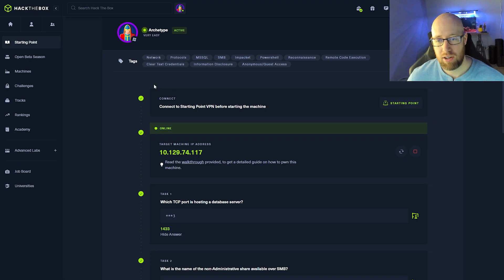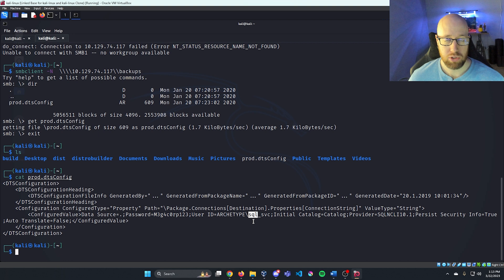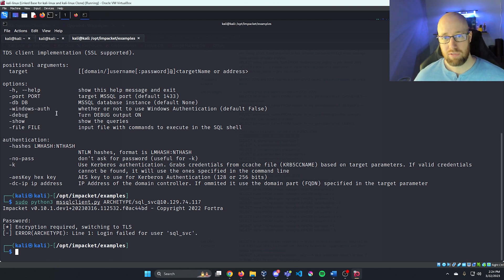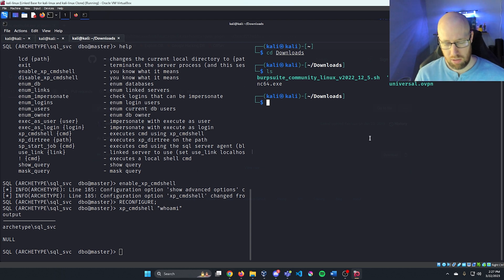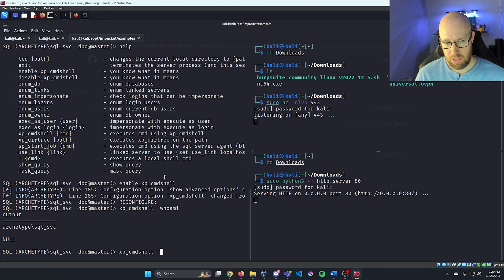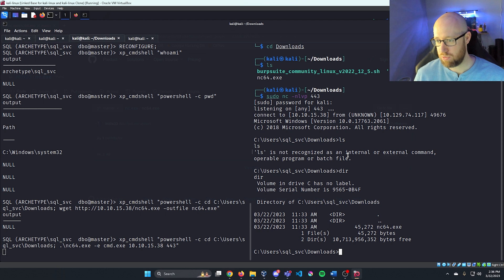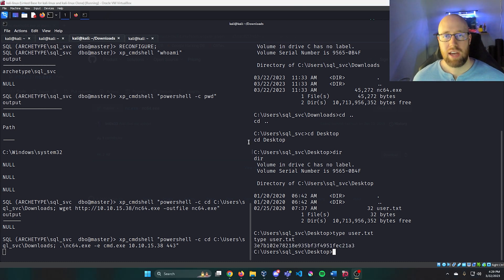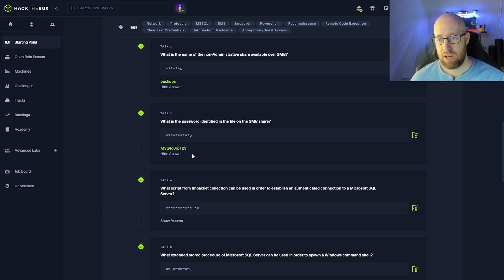Hack The Box Starting Point – Archetype walk-through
In the nineteenth episode of our Hack The Box Starting Point series, Security Consultant, Kyle Meyer, does a complete walk-through of the Archetype box. Learn how to begin your hacking journey using Kali Linux and impacket's mssqlclient.

Timestamps:
00:00 - Intro
00:18 - nmap scan
01:05 - Enumerating Shares with smbclient
02:52 - Using impacket mssqlclient.py
05:20 - Setting up our Reverse Shell
12:14 - Finding our User Flag
12:57 - Checking Powershell history
14:53 - psexec.py with admin login
15:54 - Finding our admin flag
16:27 - Answering HtB Questions
17:50 - Outro